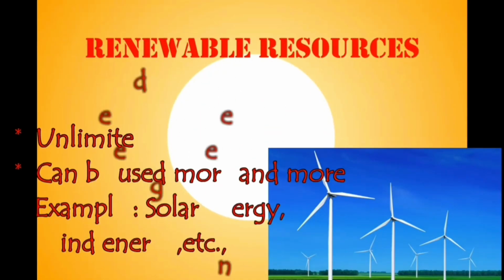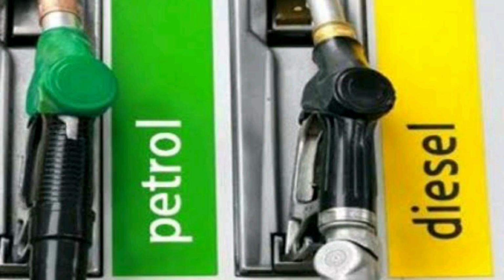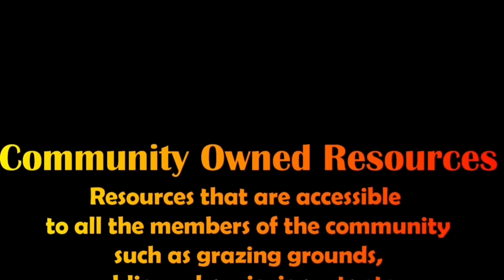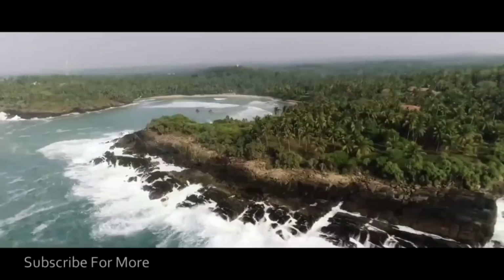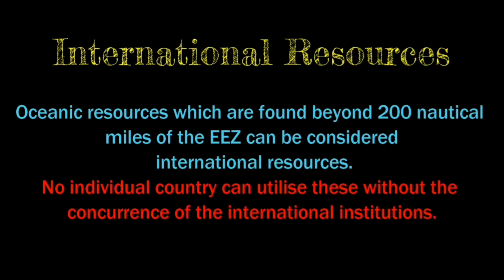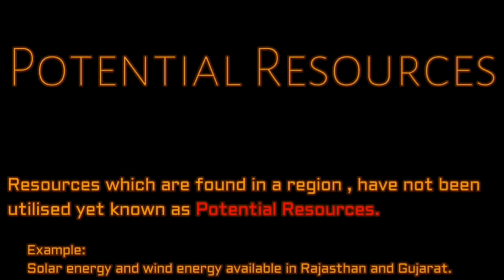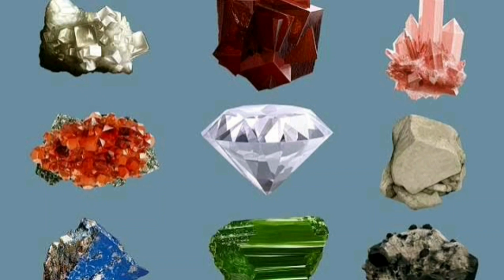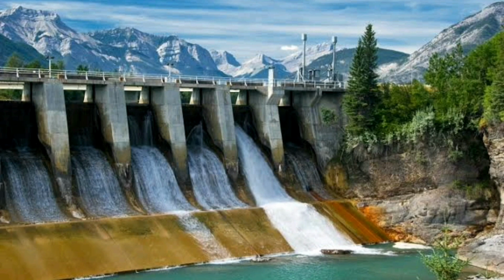NCERT-Class 10- Geography -Chappter 1-Resources and Development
This video describes about the types of resources with examples.